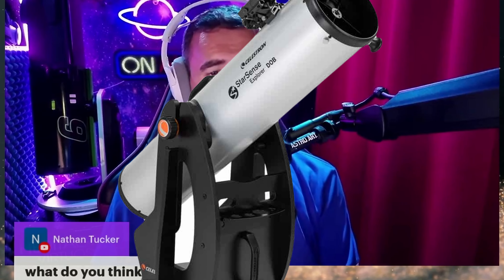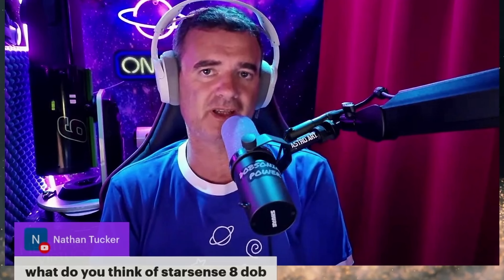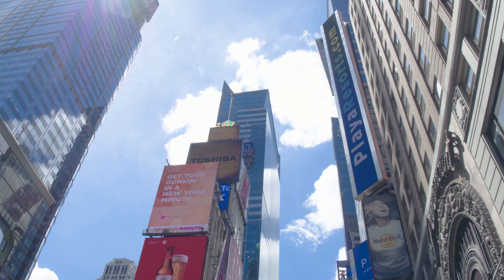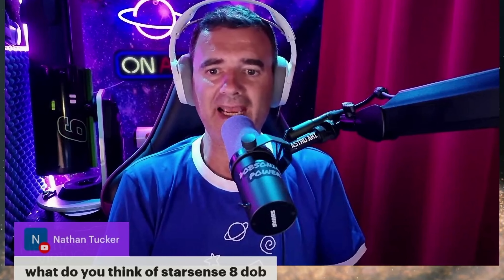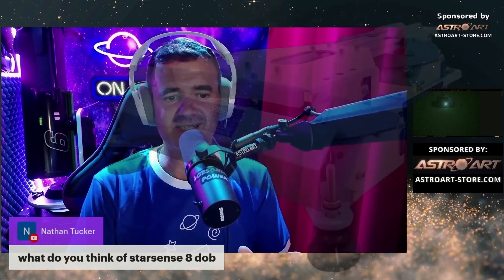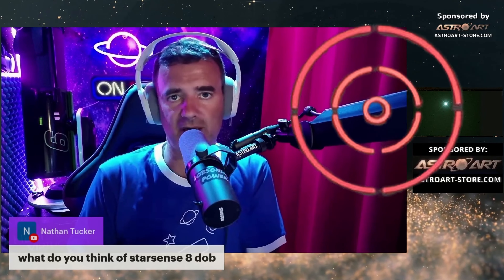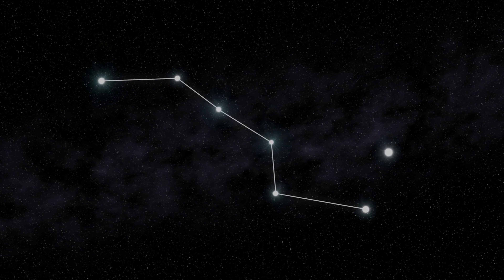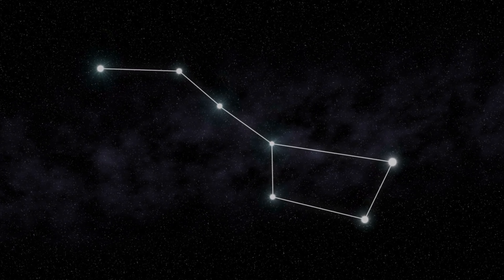You Better Know This Before You Buy a StarSense Dob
When buying a Dobsonian Telescope you may fall into the trending recommendations but there are a few characteristics and caveats you should know very well to take the right decision. The Celestron StarSense Explorer is a trending purchase but really worth the difference over other dobsonian telescopes? This video will help you in that so you don't regret later.